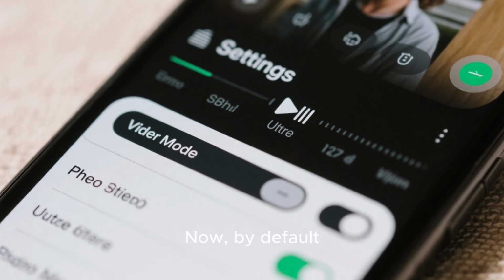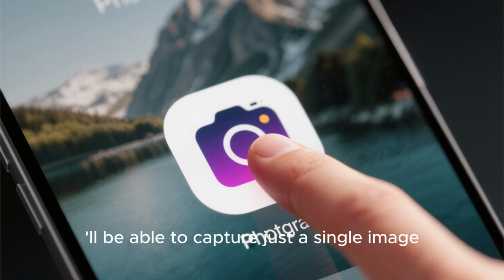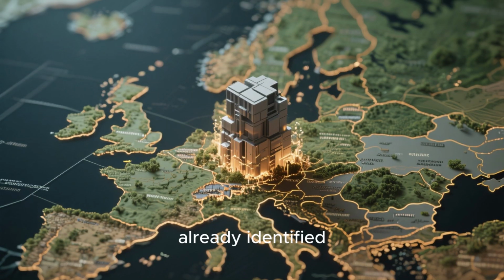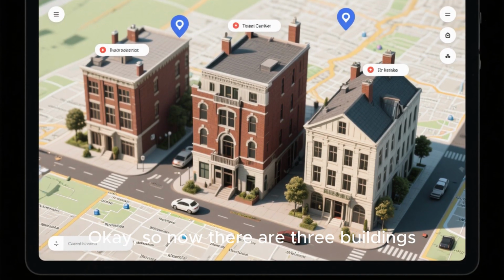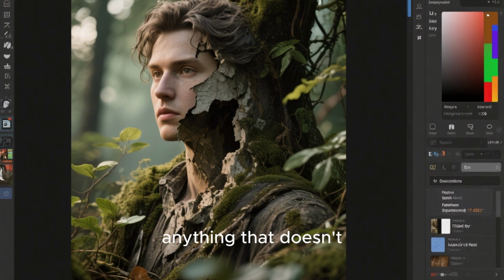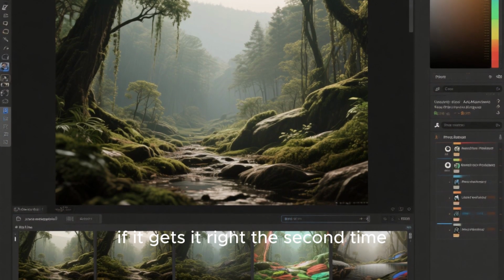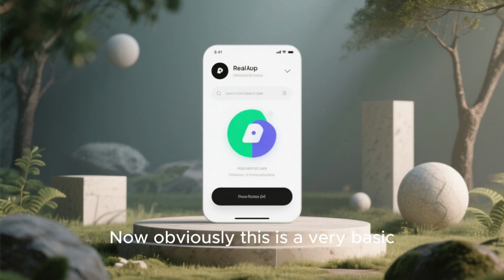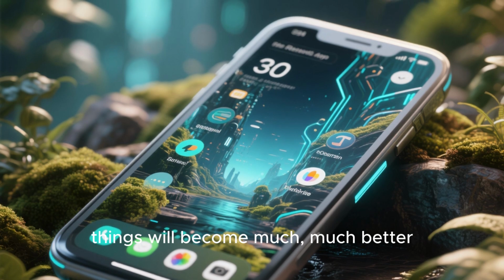Through the time lens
Have you ever wondered what your street looked like 100 years ago?
📲 With our app, one photo is all it takes to travel back in time!
Just point your camera, take a picture, and within seconds, you’ll see how the place looked a century ago — from dirt roads and horse carriages to old storefronts and everyday life from the past.

Experience a unique journey that blends the present with the past...
🔍 Explore the history of your city
🏠 See what your home or neighborhood looked like
🌍 Travel through time without leaving your spot!